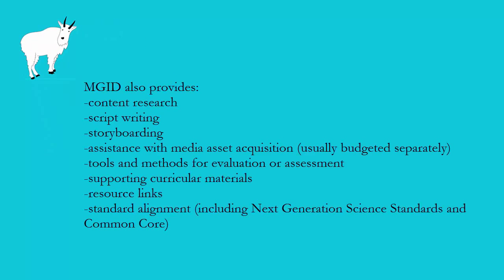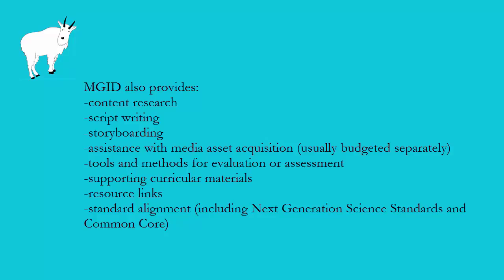Example Camtasia Screencast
This video shows some of the things I can do using Camtasia to create a professional online training course or educational module, or tell your story! if you are interested in a customized screencast.